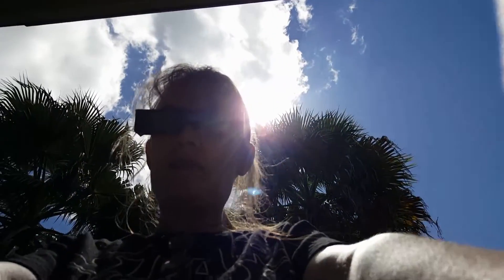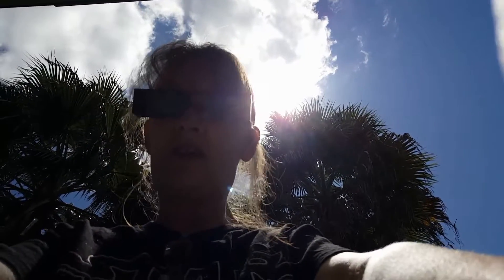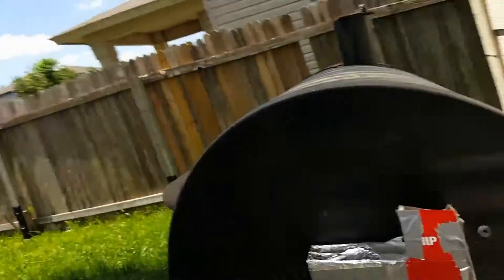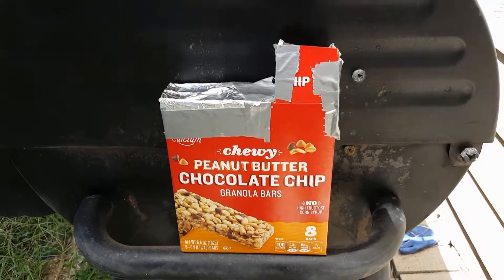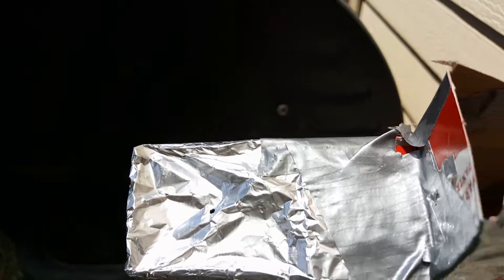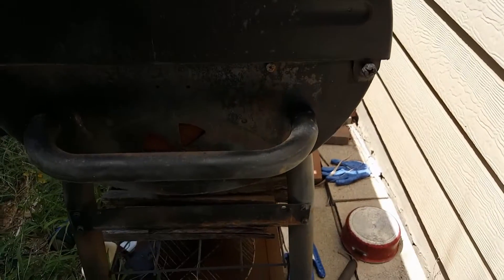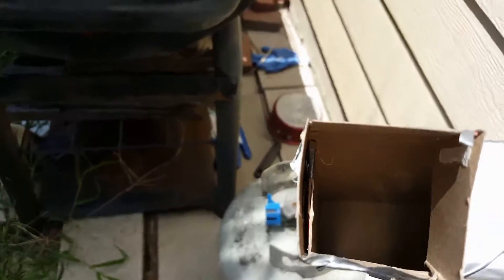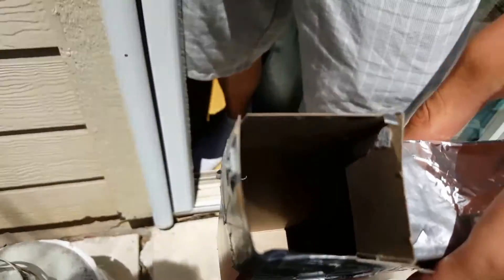From the Moon to the Sun - Tink's Eclipse Viewer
Checking out the solar eclipse 2017 with Tink in Texas.  I got the approved viewing glasses and made an eclipse viewing box. It was Awesome!